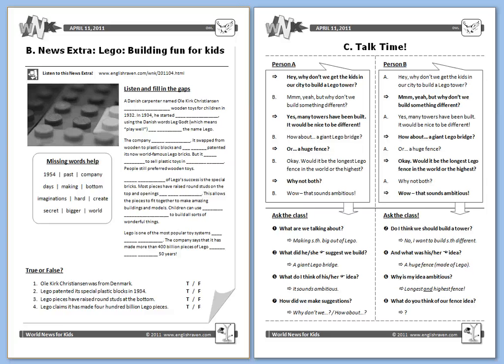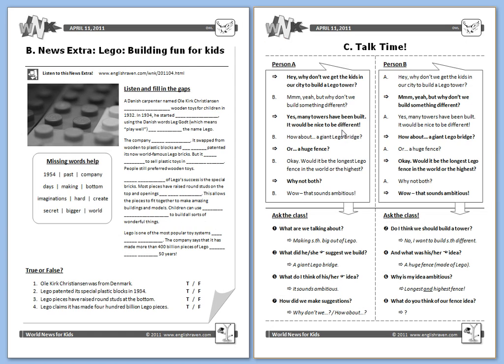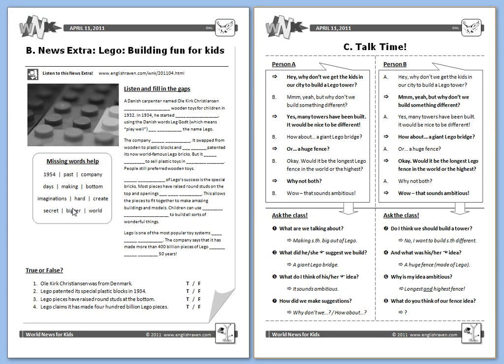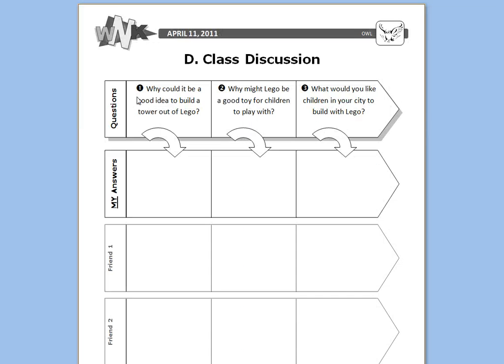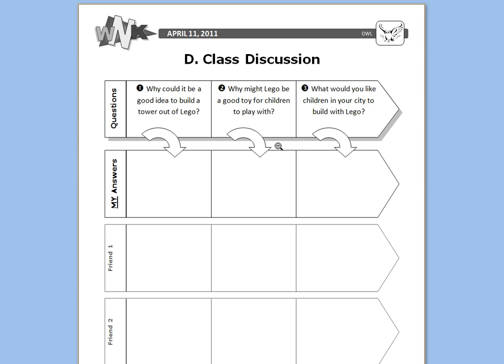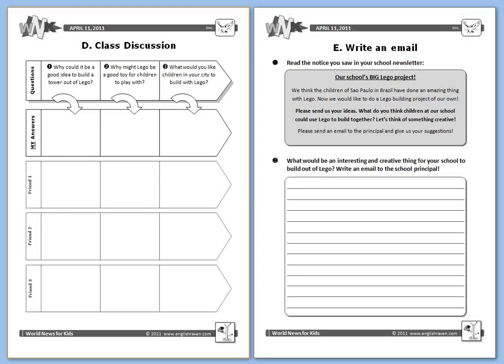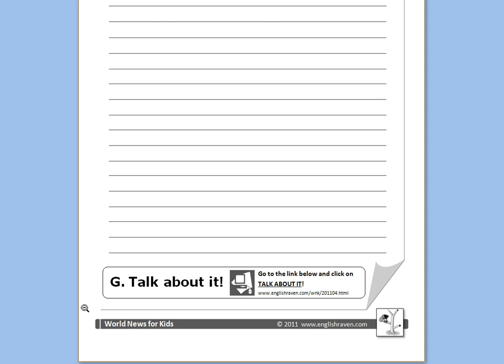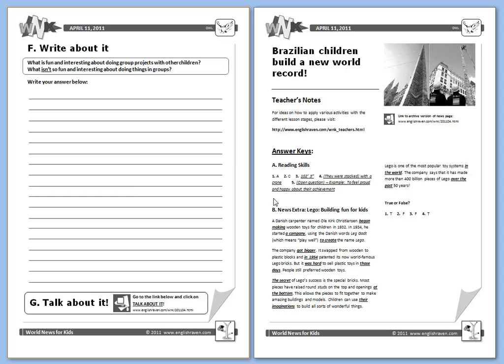News-based articles and materials for ELT (Teacher-led Part 2)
Creating and expanding your own news-based learning materials for YLs and Teens (Teacher-led Part 2)